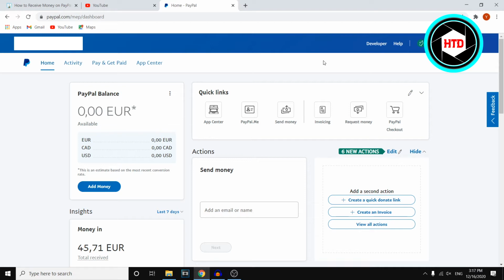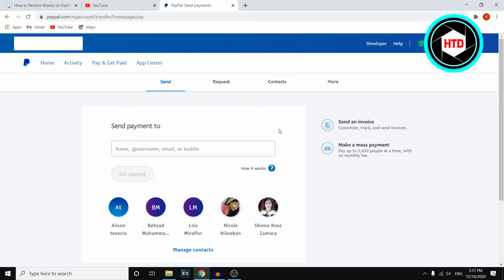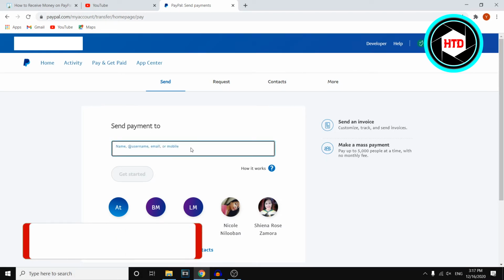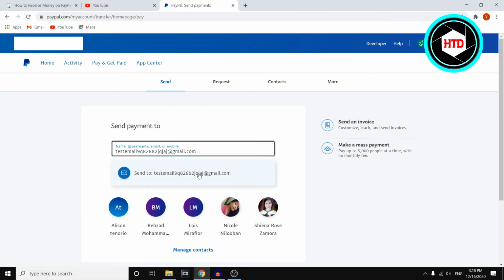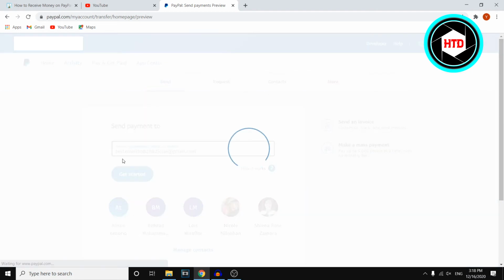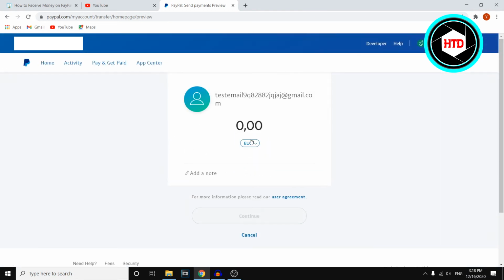How to Receive Money on PayPal 2024 (NEW)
In this video I show you how you can receive money on your paypal account in 2024.